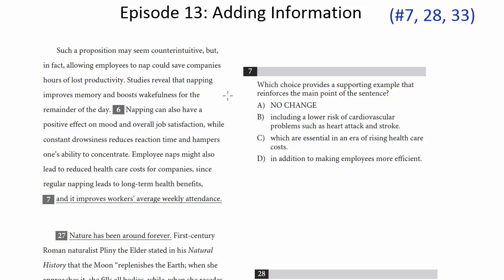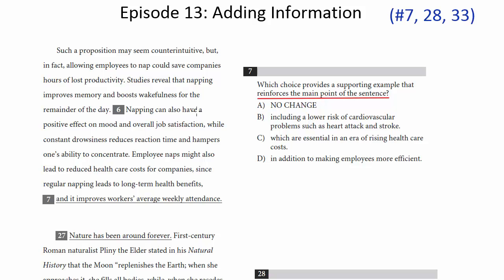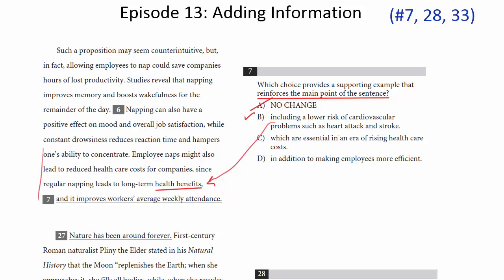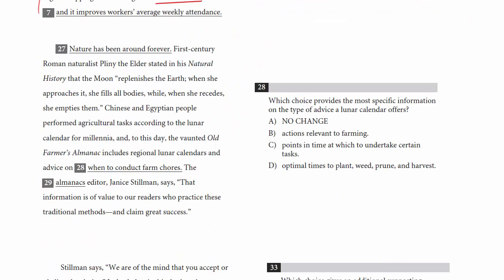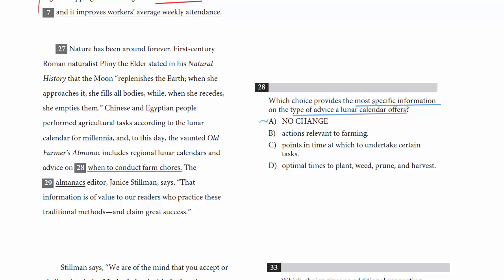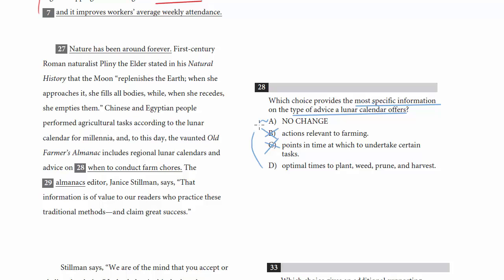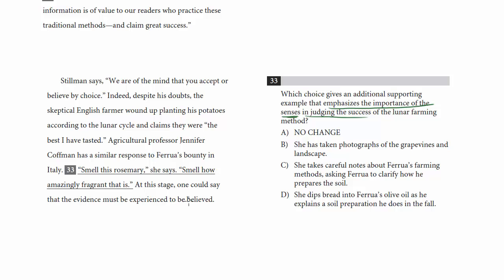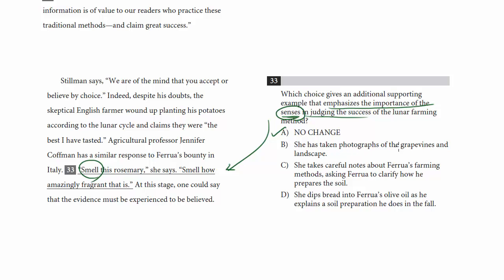Episode 13: Adding Information, New PSAT Writing